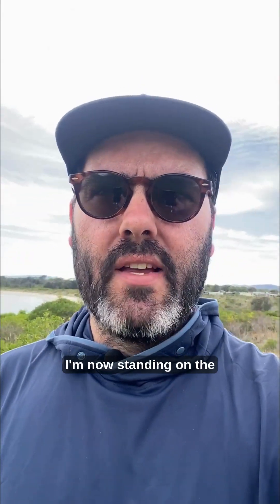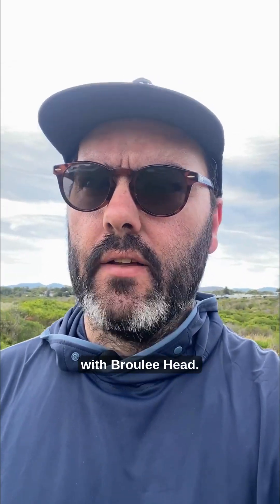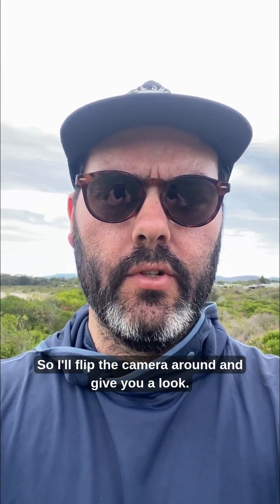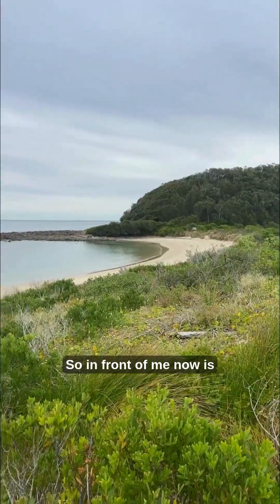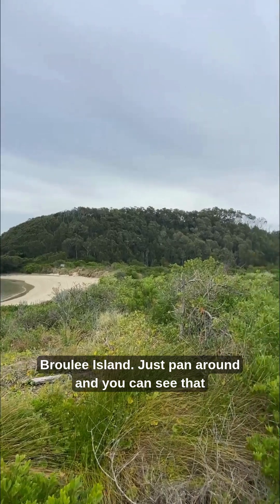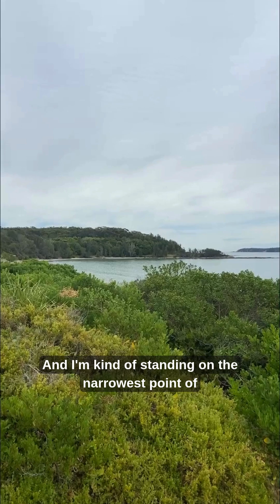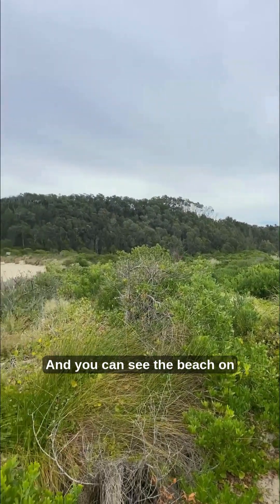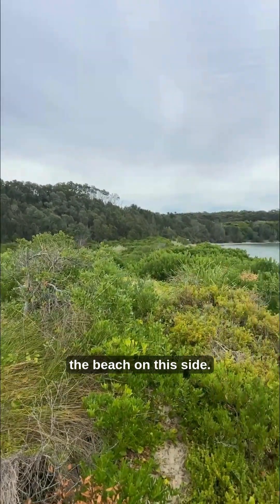Broulee tombolo - history and sand build up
This video was filmed while standing on the tombolo connecting Broulee Head with Broulee Island.